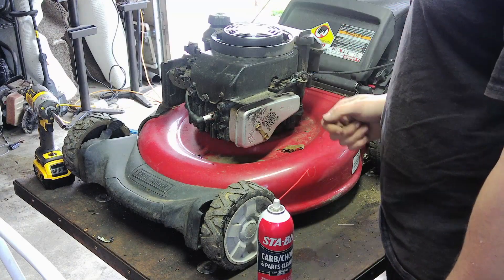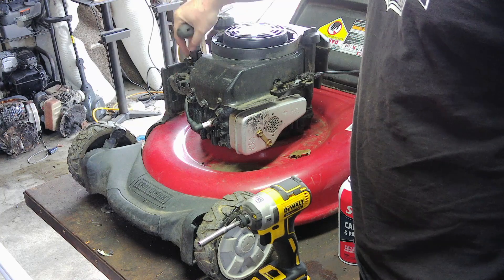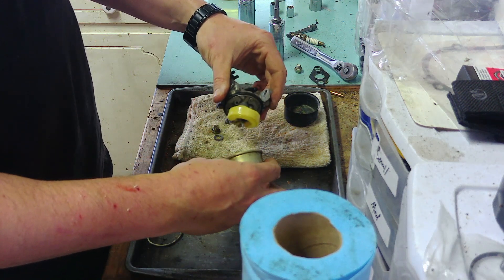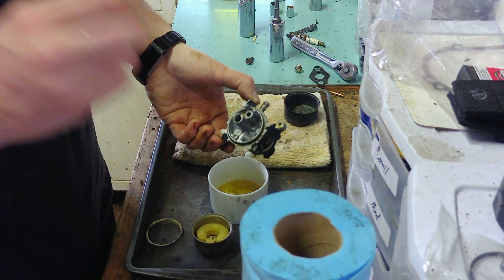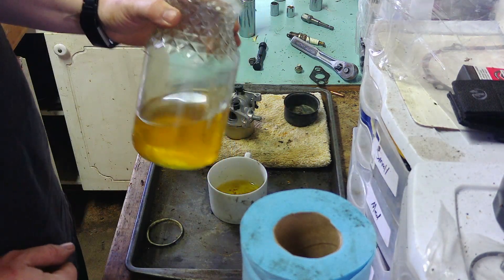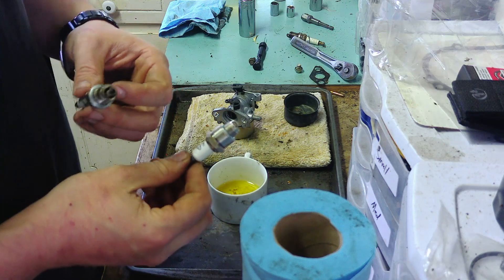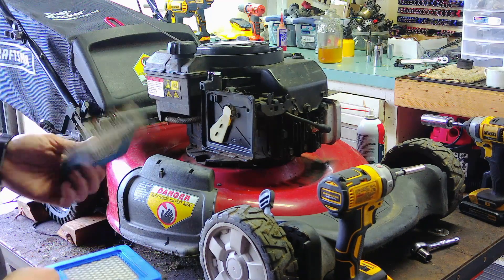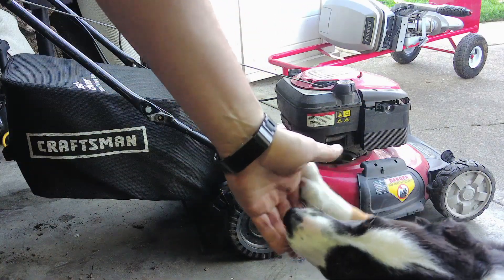Trash, Treasure or Parts? Briggs & Stratton AutoChoke Repair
This video is about Briggs and Stratton AutoChoke Repair